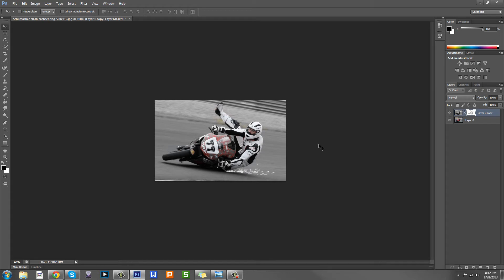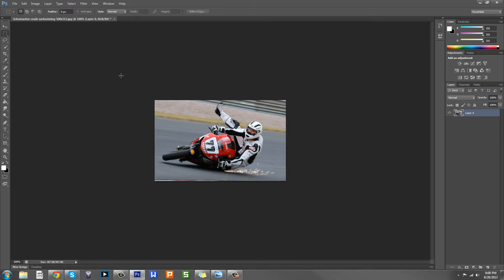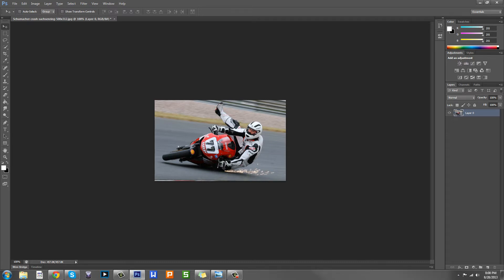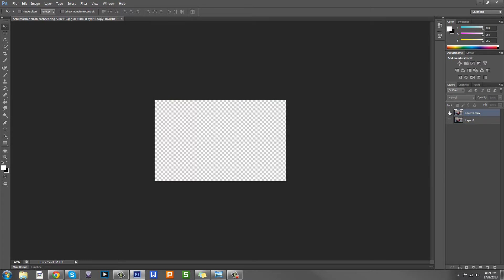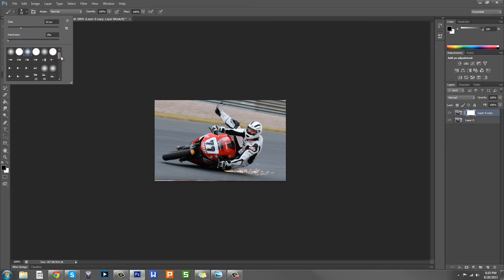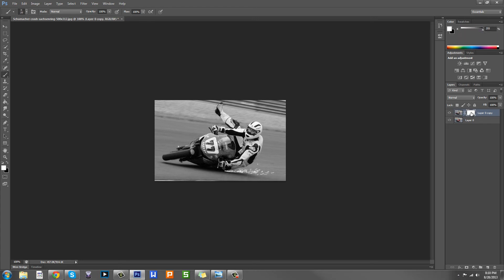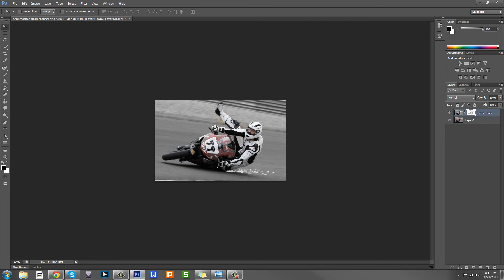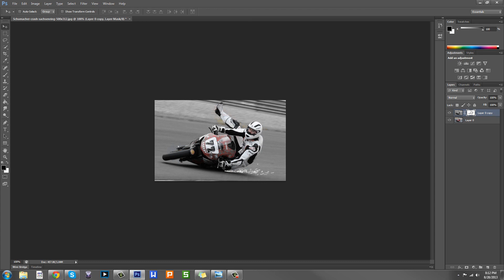Photoshop 101 - How to use Photoshop Layer Masks (Photoshop CS3-CS6 (CC))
Hey guys in this video i will be teaching you how to use the amazing "Layer Masks" in Adobe Photoshop. It is a more professional way of doing very simple effects that will completely change the overall look of your project.